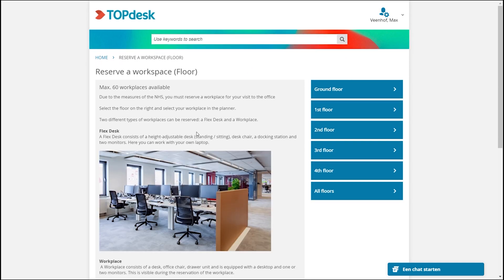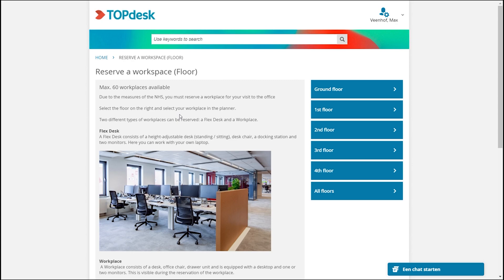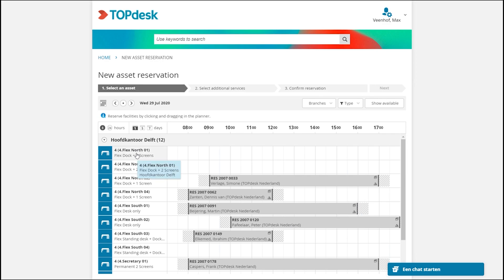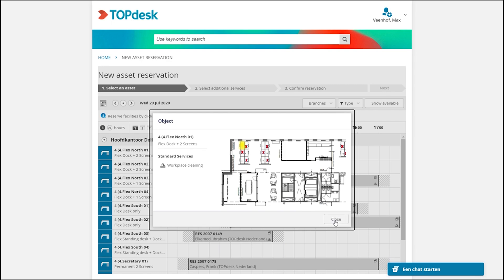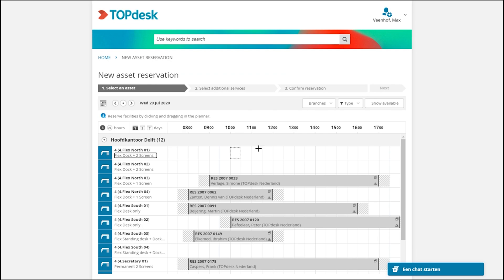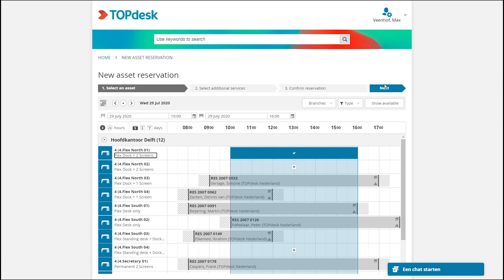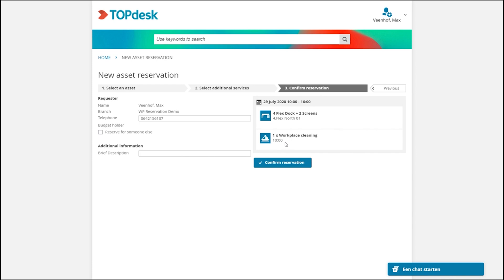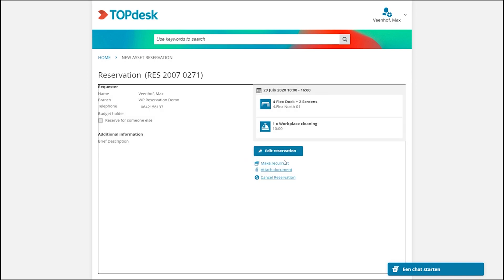TOPdesk Tutorials | Workspace reservations in TOPdesk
This tutorial explains how to make a workspace reservation in TOPdesk.